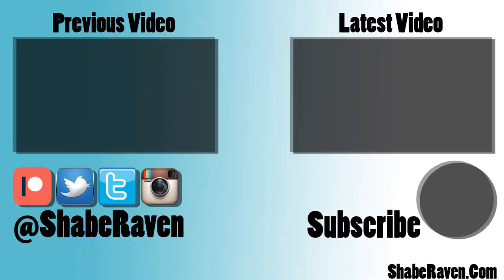131 - Year End Scoreboard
In which I see how well I did on my 2018 plans.

Follow me on the other things!